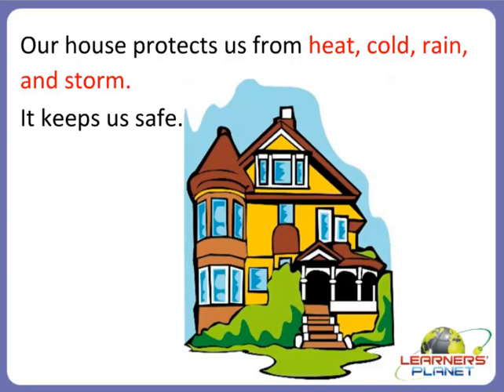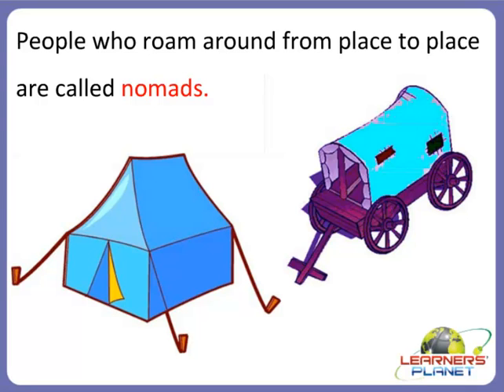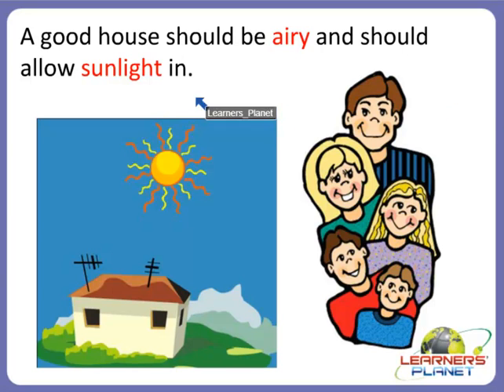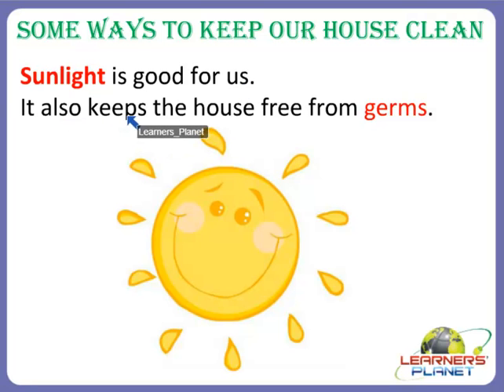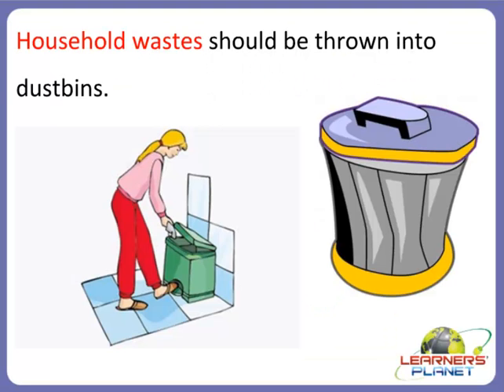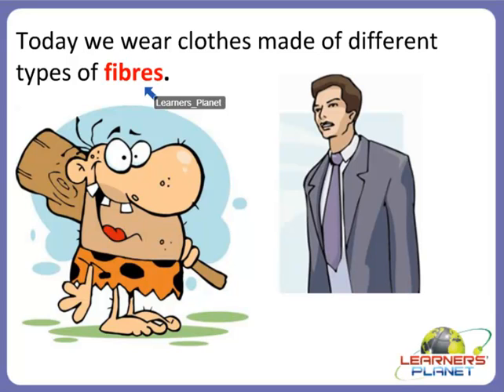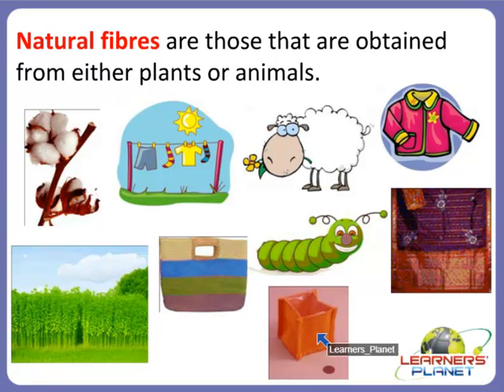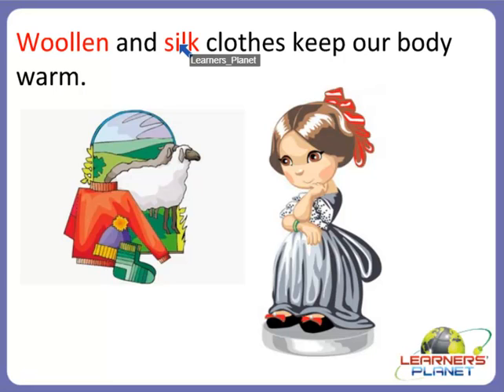Class 3 science housing and clothing video session|Grade 3 science worksheets link in desc